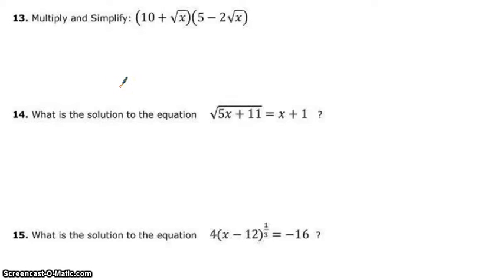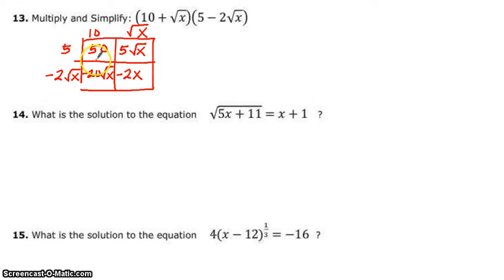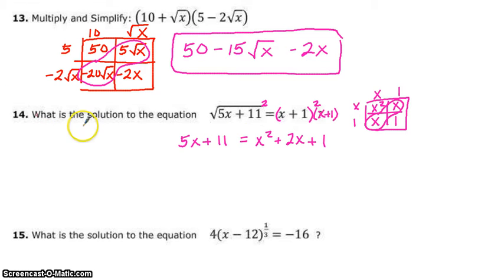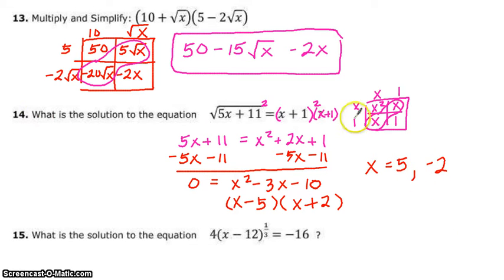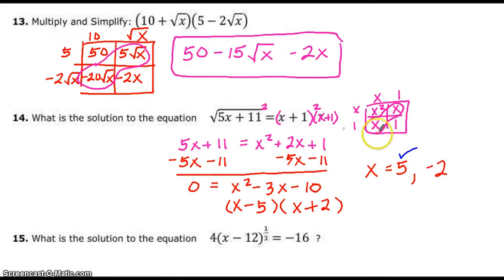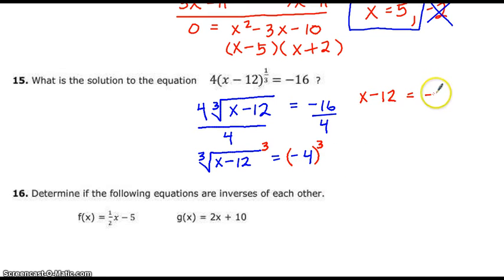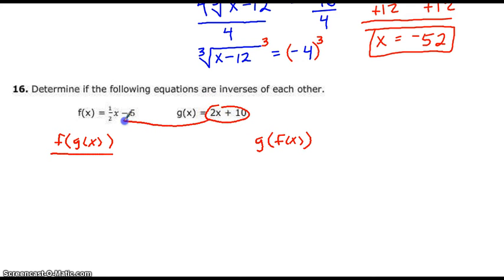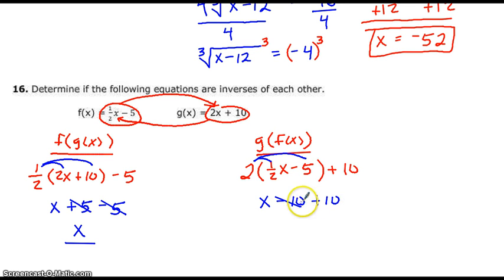Unit 7 Test FR A